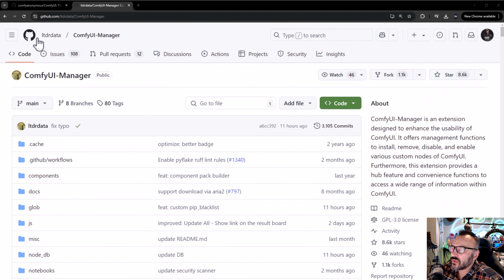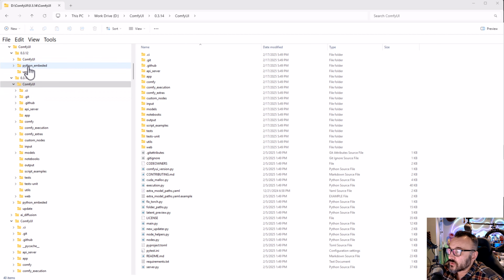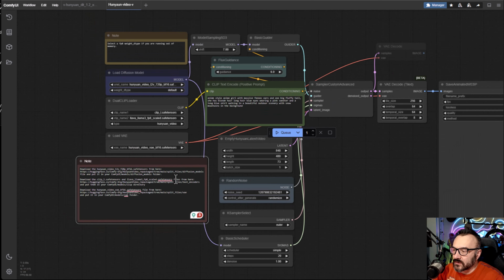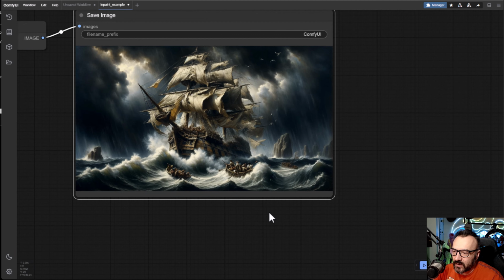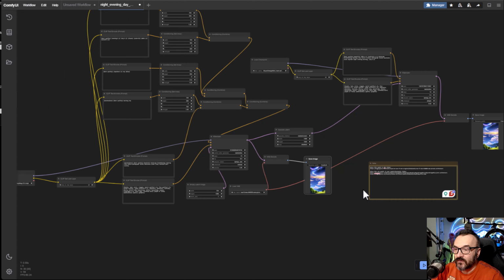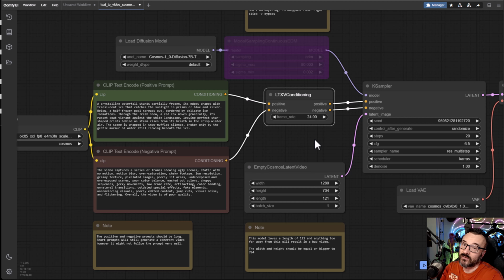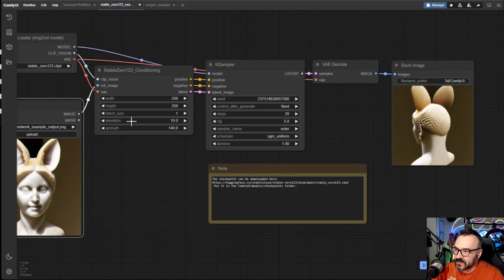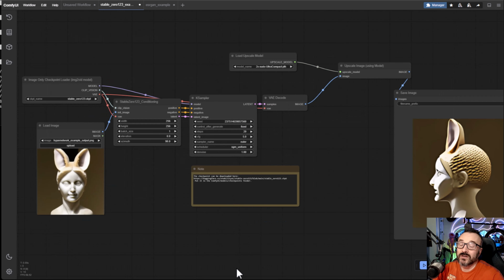ComfyUI: Huanyuan video, Cosmo, zones, audio. Best workflows how to use.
Looking to optimize your workflow in ComfyUI? This video covers the best and most essential workflows that every user should have. Whether you're a beginner or an advanced user, these setups will save time, improve efficiency, and unlock new creative possibilities.

You'll also discover some surprisingly effective workflows that can enhance your results.

What You’ll Learn:
The must-have workflows for ComfyUI
Best setups for image generation and automation
Hidden gems that can improve your results
How to use these workflows efficiently

Share your favorite workflow in the comments.

My recommendations:
Stuff I am using:

3D Art essentials